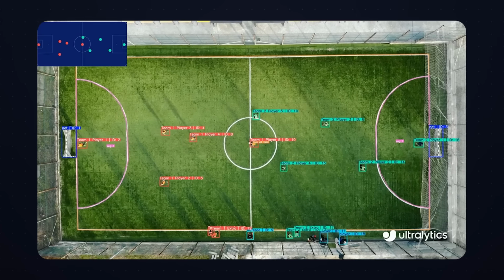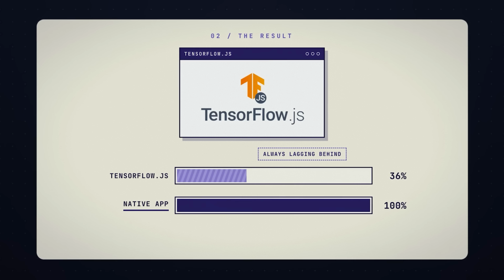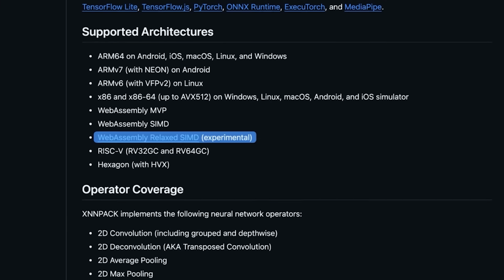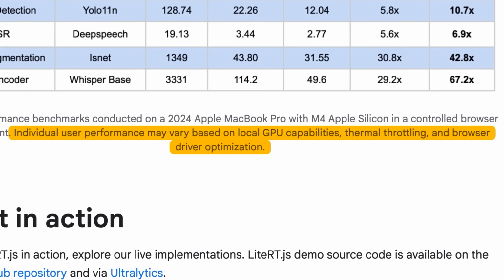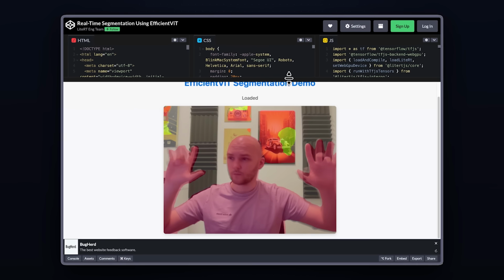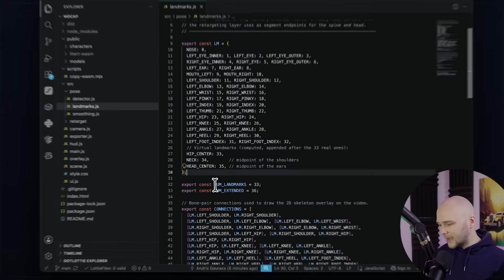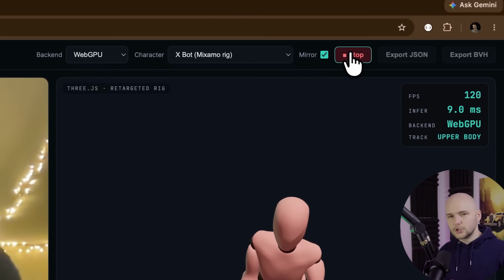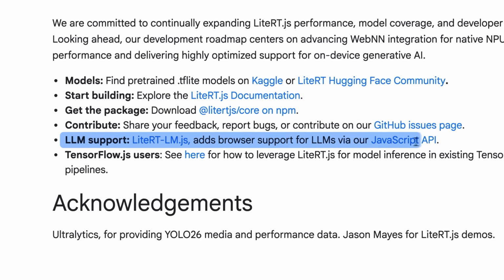Google Just Made TensorFlow.js Obsolete (LiteRT.js)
Google just released LiteRT.js, a new JavaScript runtime that lets you run AI models directly in the browser at near-native speed, no server or API calls required. In this video we break down how it works, how it differs from TensorFlow.js, and then put it to the test by building a real-time motion capture demo powered entirely by client-side inference. We benchmark CPU vs WebGPU performance ourselves and share the results.

📌 Chapters:
0:00 Intro
0:30 What is LiteRT.js?
0:56 How it differs from TensorFlow.js
1:42 CPU vs GPU vs NPU backend architecture
2:34 Google's benchmark numbers
3:21 PyTorch and .tflite model support
3:57 What you can build with it
4:27 What's next: LiteRT-LM.js
4:42 Building a browser motion capture demo
5:36 CPU vs WebGPU benchmark results
6:33 Exporting to Blender (BVH)
7:03 Final thoughts and outro